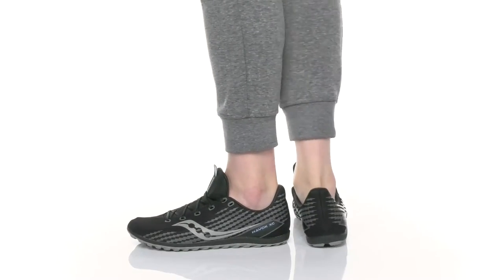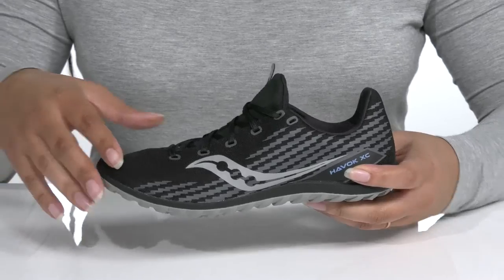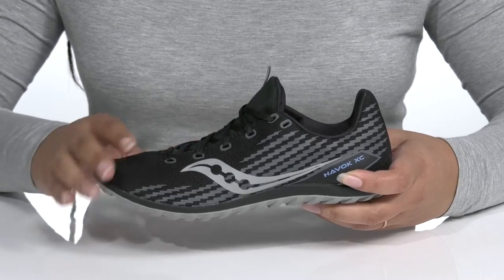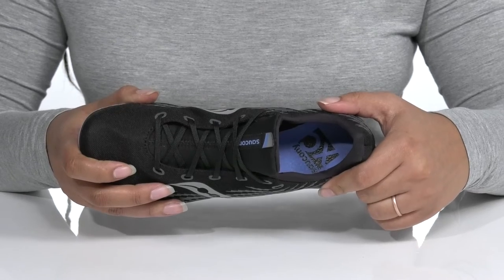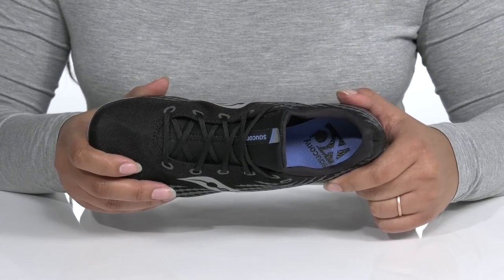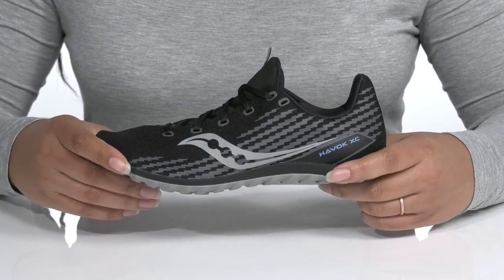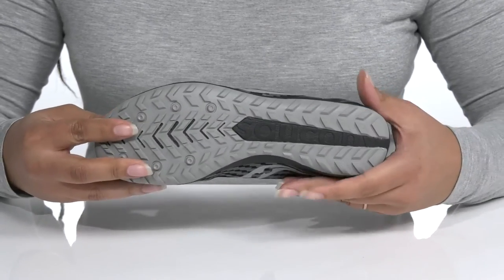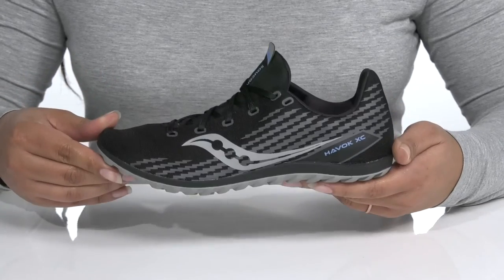Saucony Havok XC3 Flat SKU: 9398735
For long-distance cross-country races, every ounce of weight matters in the fight for the finish line. Elevate your time with the Saucony&reg; Havok XC3 Flat.
Predecessor: Havok XC2.
Support Type: Neutral.
Cushioning: Lightweight, flexible response.
Surface: Track and field.
Durable and lightweight 6-pin spike plate in a stretch bootie fit.
Highly breathable mesh upper in a tight, engineered design.
Mesh tongue and lightly padded collar.
Lace-up design provides a secure fit.
Soft textile lining offers a great next-to-foot feel.
SSL EVA molded midsole in the heel supplies lightweight support.
Imported.